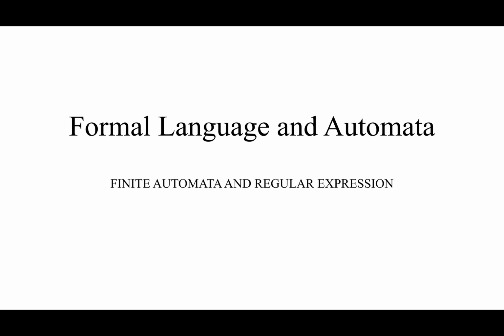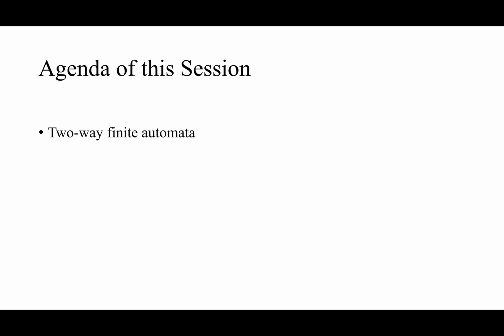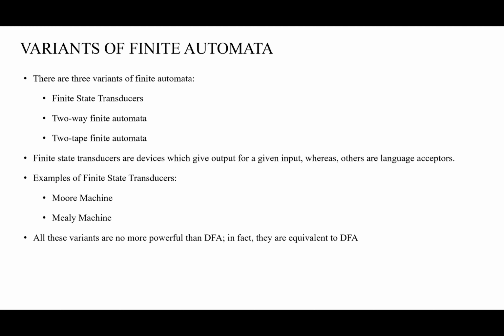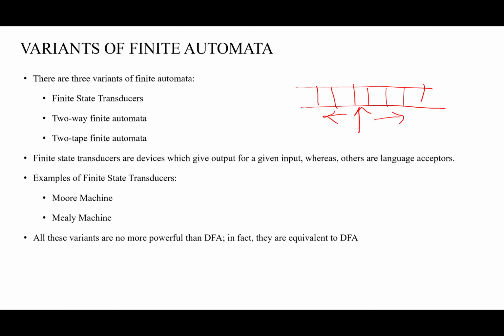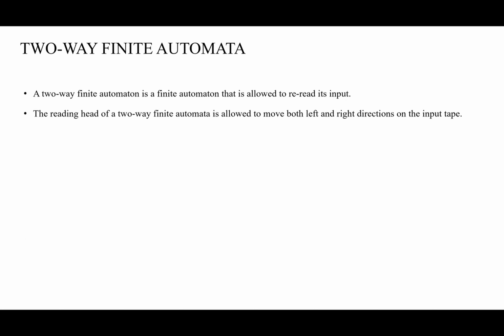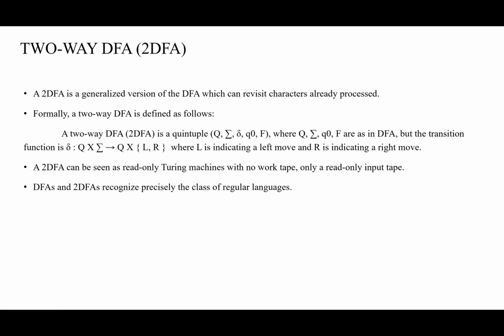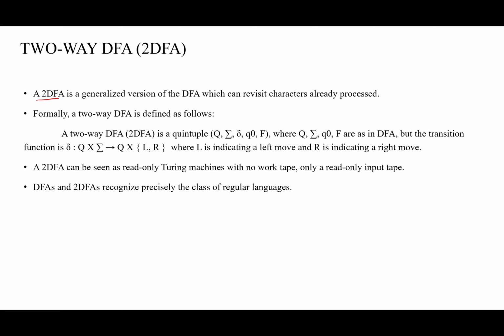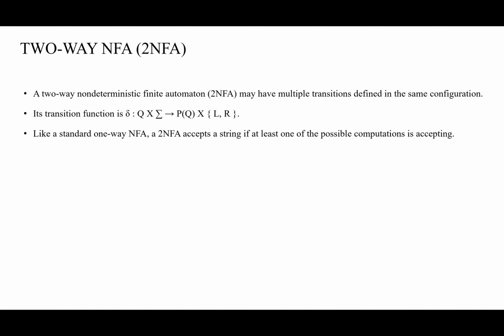1.15 Two-way finite automata